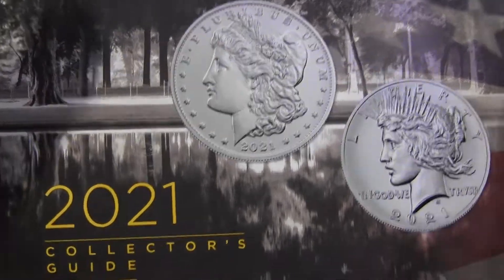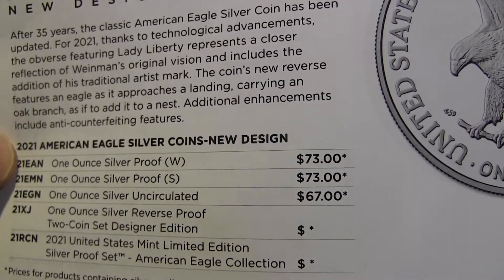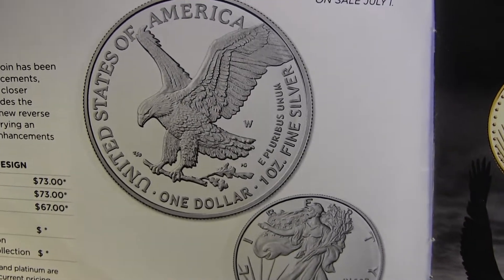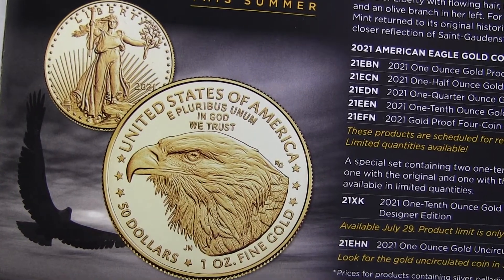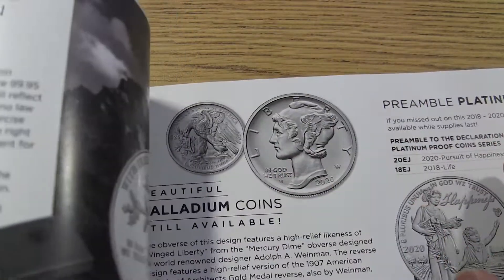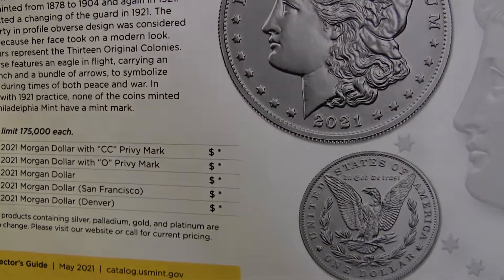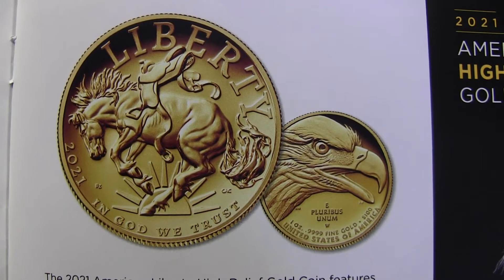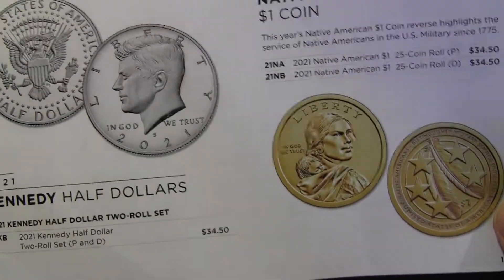US Mint Catalog for 2021 with a Surprise Coin 😃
Taking a look inside the US Mint Catalog.  Only 11 days until the Morgan Privy coins go on sale!